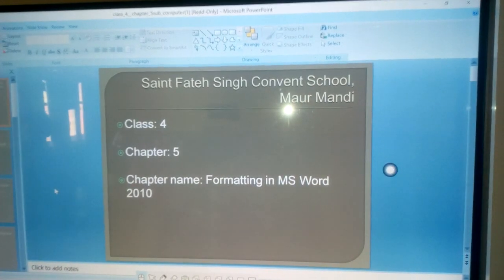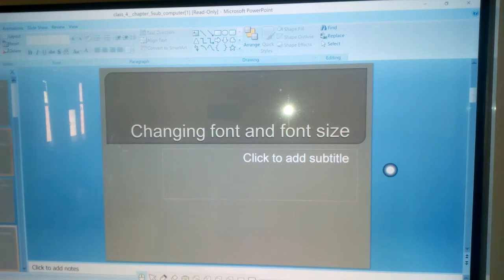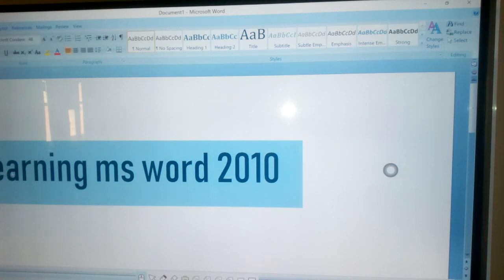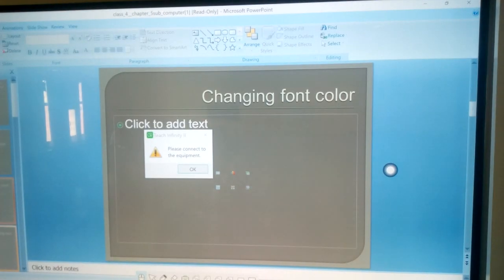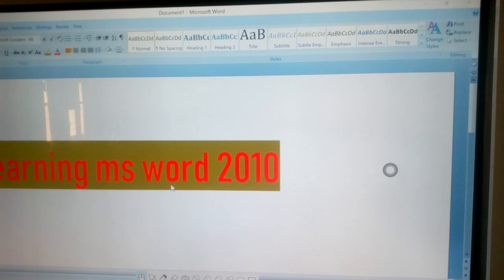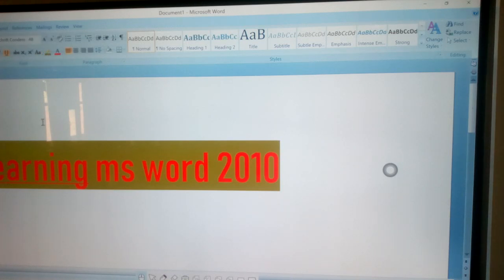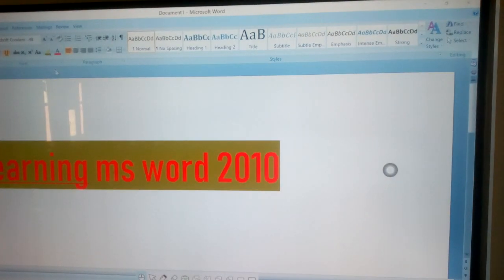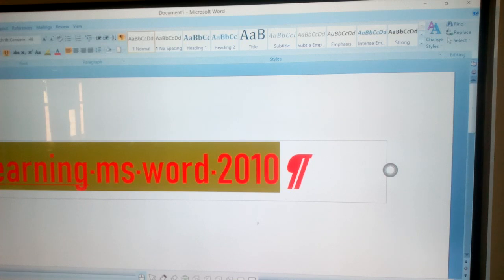SFSCS || 4TH || COMPUTER || 5A ||FORMATTING IN M S WORD 2010|| MAUR MANDI || BATHINDA